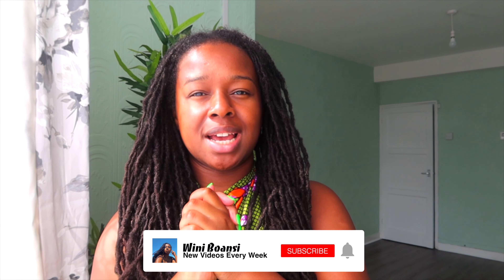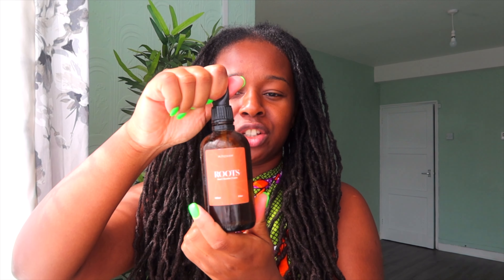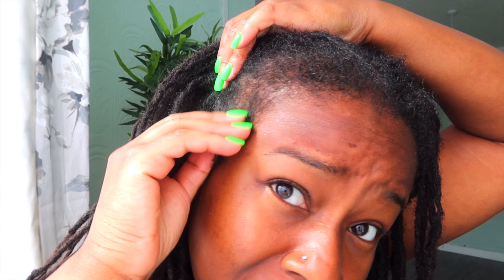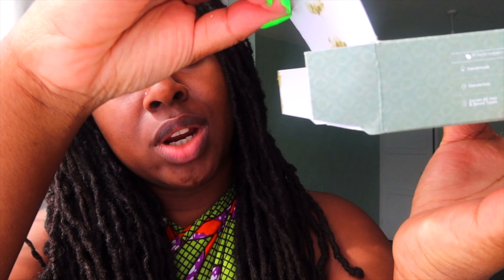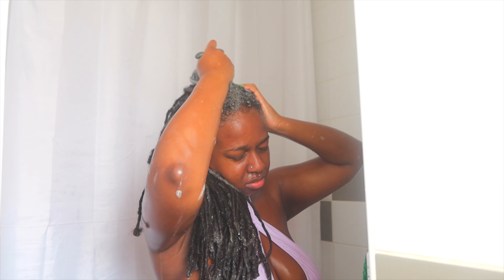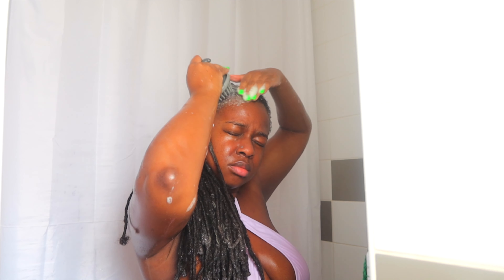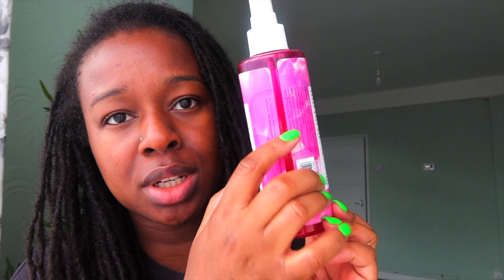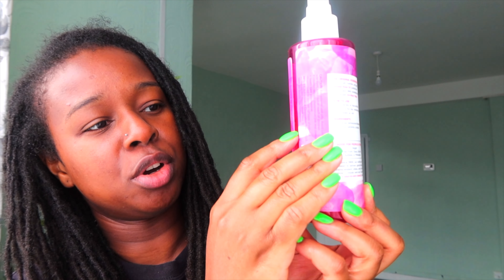PLANTMADE vegan shampoo bar & conditioner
PLANTMADE vegan shampoo bar & conditioner is a video where I share with you, my first-time experience of use PLANTMADE Rain growth shampoo Bar, and Dew conditioner bar.

PLANTMADE are a black owned brand, based in the UK. PLANTMADE specialises in using ancient traditions and science-backed vegan ingredients to formulate solution focused wellness products.

Time Stamps:

Intro: 00:00
Loc wash: 6:22
Conclusion: 17:11
Outro: 21:05